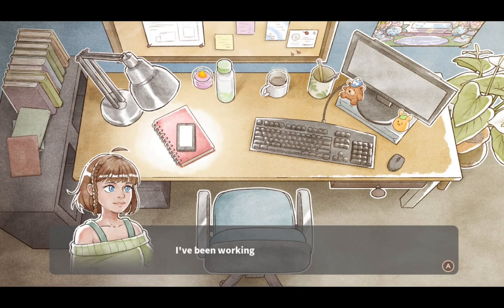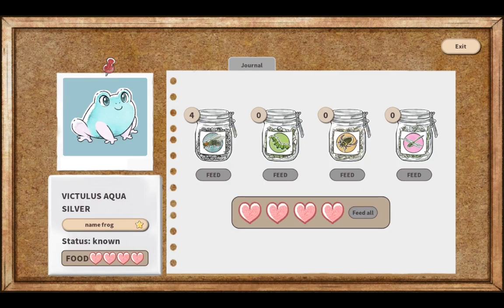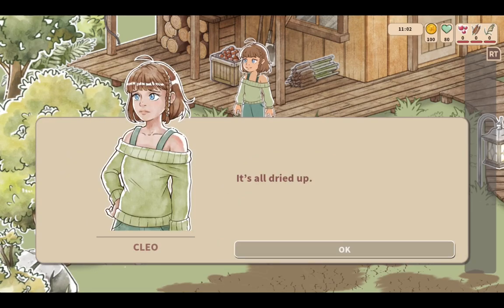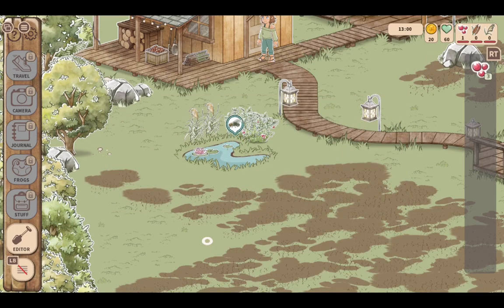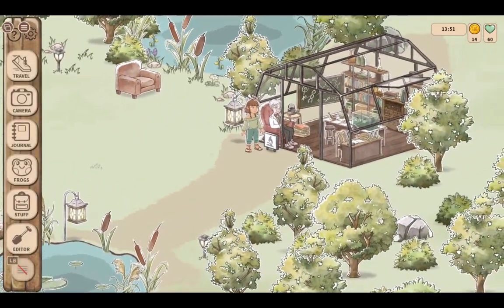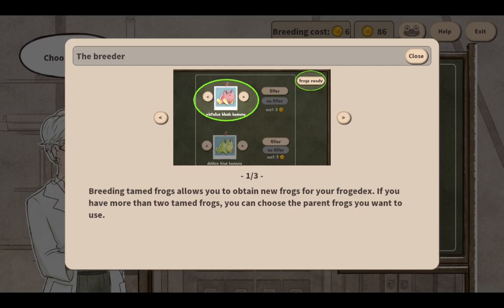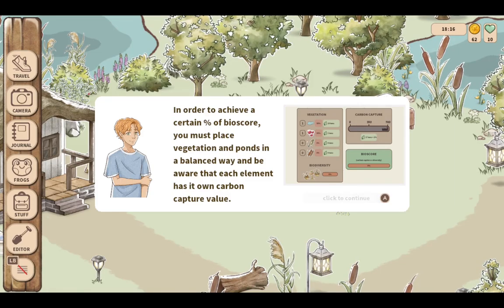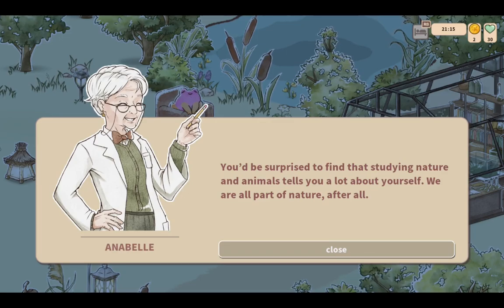Come On, Frog-ue! - Kamaeru: A Frog Refuge Demo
I wouldn't truly say I am a fan of frogs in real life. Some terrify me, in fact. But these frogs? These are adorable, bouncy, fun frogs that just want to live life.  Kamaeru is an addictive wholesome game about restoring wetlands and repopulation of frogs, and both of those ideas are ones I'll stand behind... even if some real-life frogs are scary.